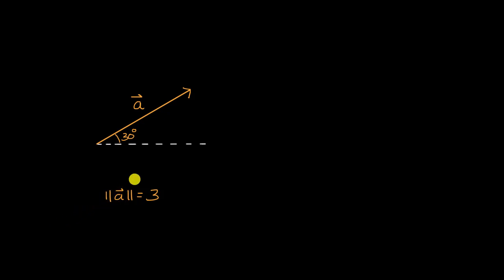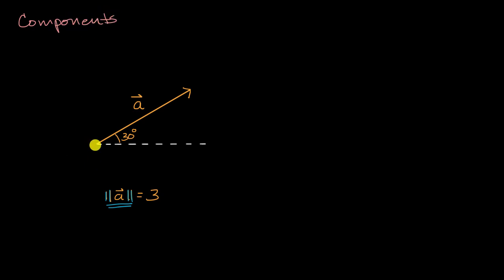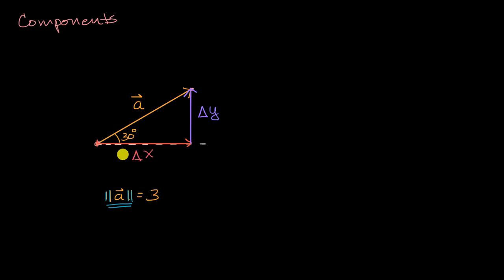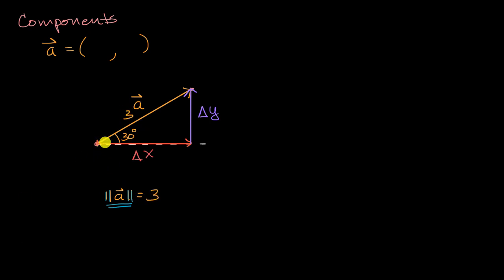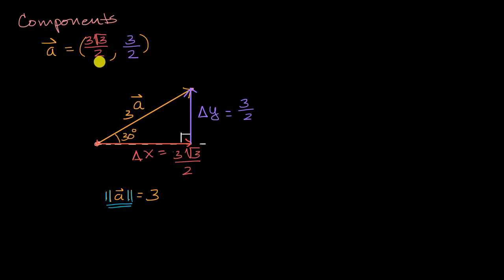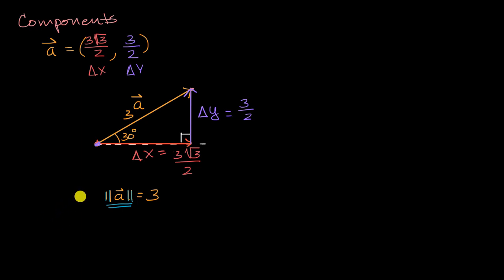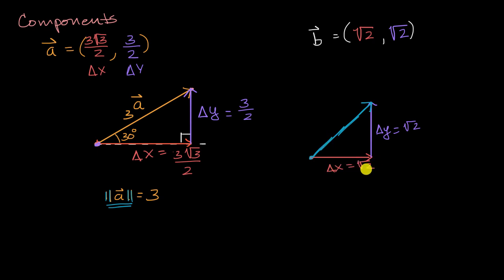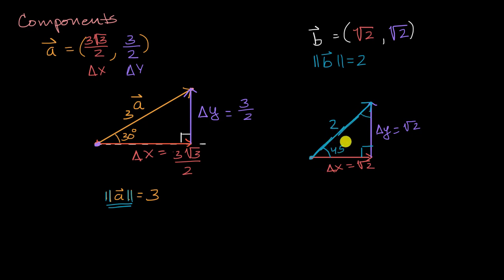Introduction to vector components | Vectors | Precalculus | Khan Academy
Vectors are quantities that have a magnitude and a direction. In the two-dimensional plane, we can describe them in an equivalent way, by thinking about the changes in x and y from the vector's tail to its head.